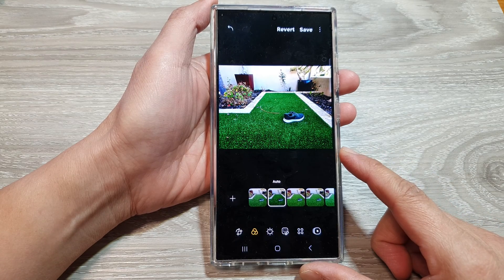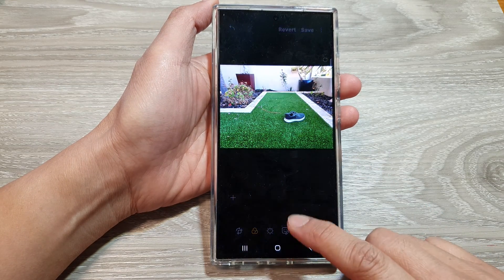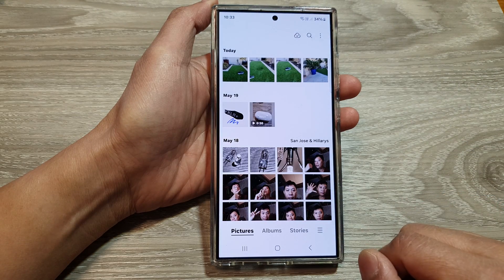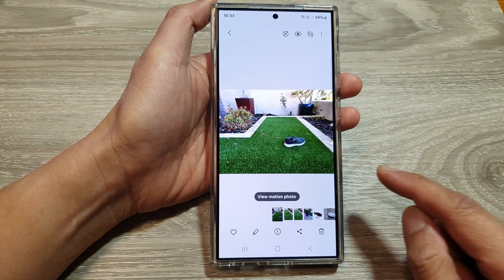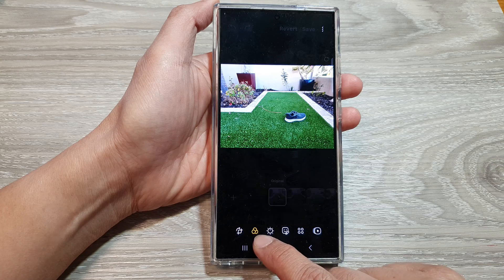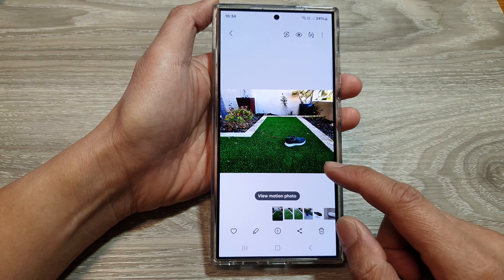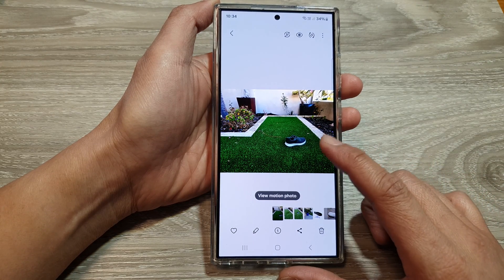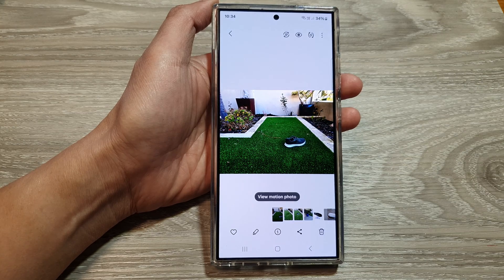Galaxy S24/S24+/Ultra: How to Apply Auto Colour Filters To Your Photos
Want to enhance your photos effortlessly by applying auto color filters on your Samsung Galaxy S24, S24+, or Ultra? In this tutorial, we'll guide you through the process of using auto color filters to instantly improve the look of your images. Join us as we provide step-by-step instructions to apply these filters and make your photos stand out.